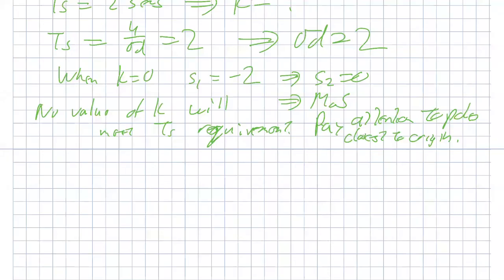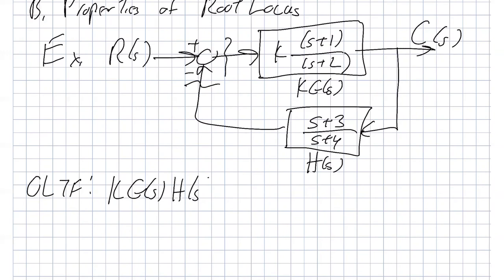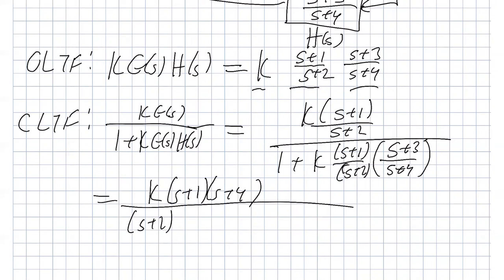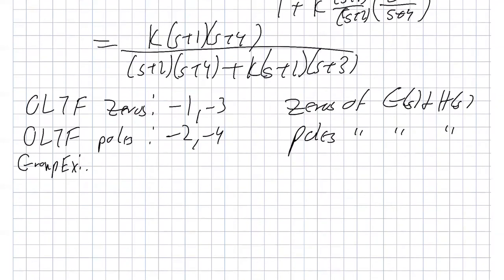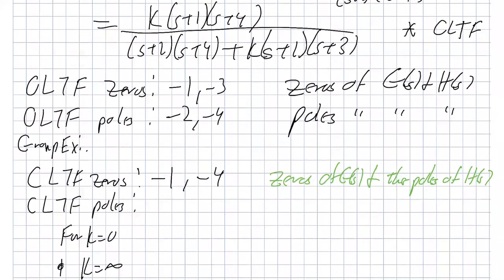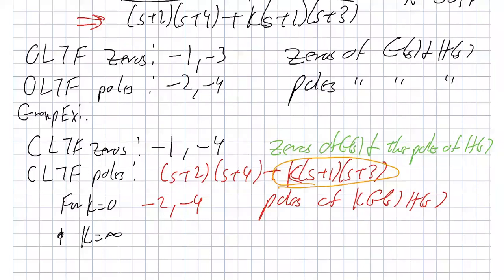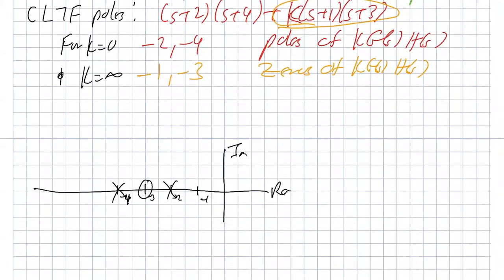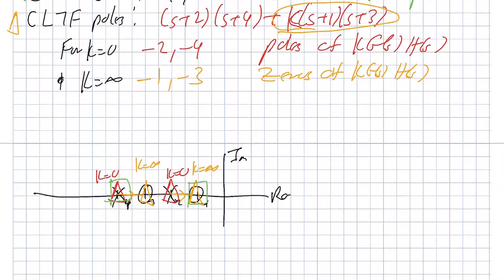684 Root Locus Poles and Zeros